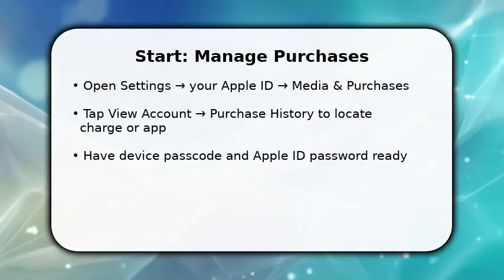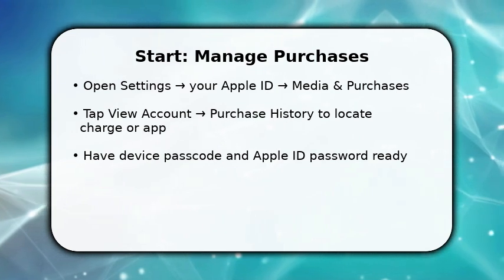How to Remove App Purchases from Iphone - Easy Guide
Discover the simple steps to remove app purchases from your iPhone. This guide walks you through unlocking and deleting apps, restoring them if needed, and managing subscriptions for a cleaner device experience.